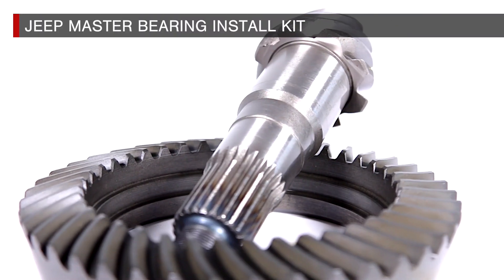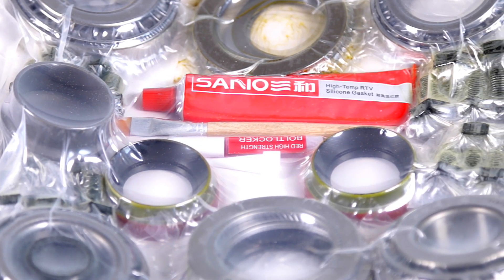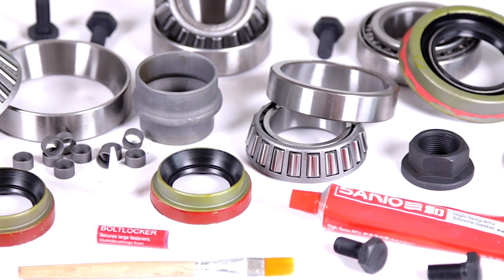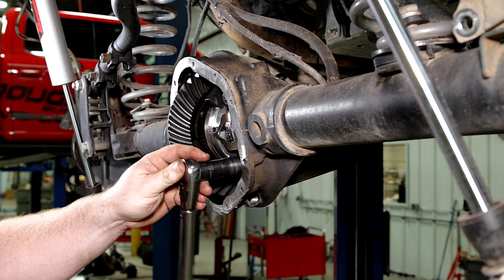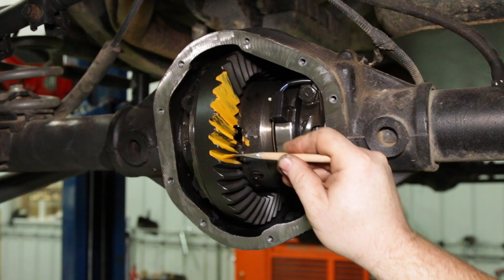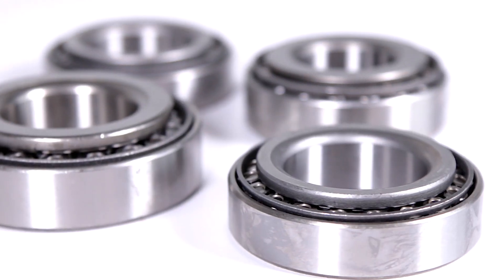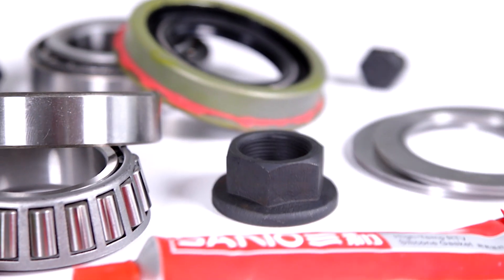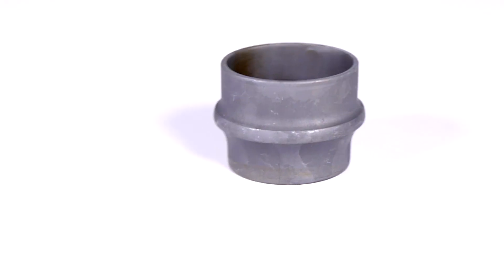Jeep Master Bearing Install Kit by Rough Country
Install your Rough Country Gears easily and accurately with Rough Country's Master Overhaul Installation Kit. This all-inclusive install kit features everything you need to easily install your new ring & pinion gears with confidence.

Rough Country’s Master Install kit saves you the time and hassle of tracking down the components you need to install a new ring and pinion into your differential. This install kit makes it easy to install the correct shim amount and mark up the gears for a perfect mesh.

This kit includes a set of carrier bearings and races, pinion bearings and races, ring gear bolts, bolt sleeves, a deluxe shim kit, thread locking compound, a pinion seal, pinion nut, gasket sealing compound, a brush, marking compound, and on select models oil baffle and slingers and a crush sleeve.